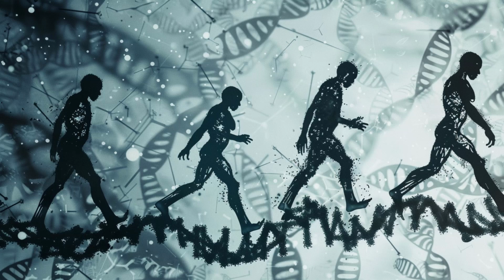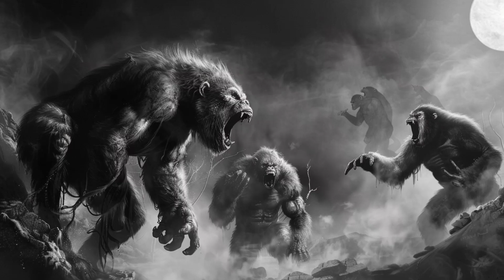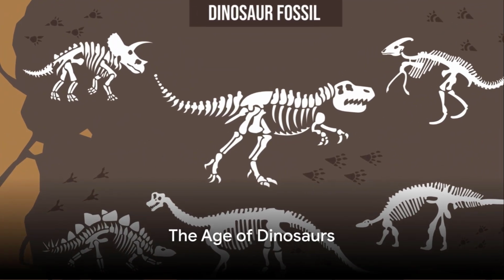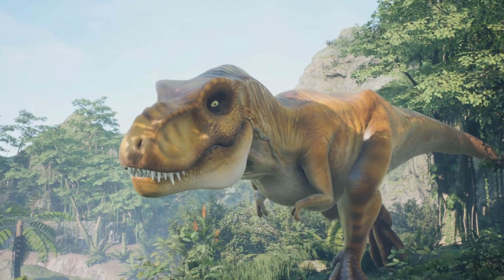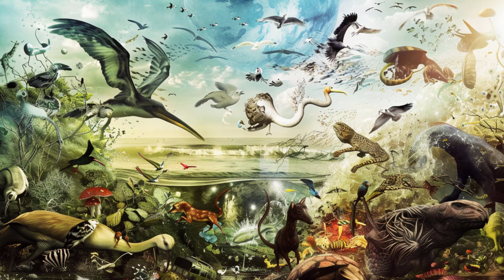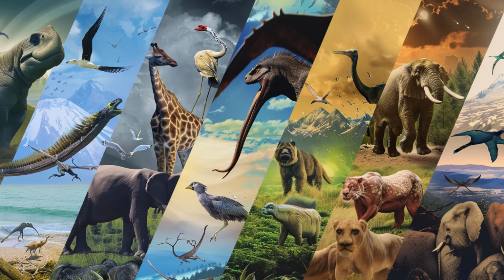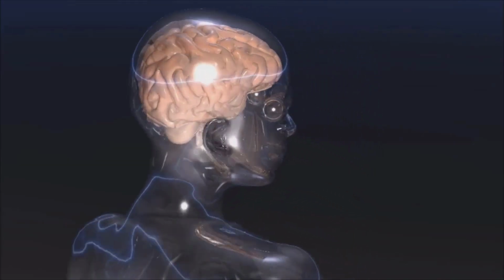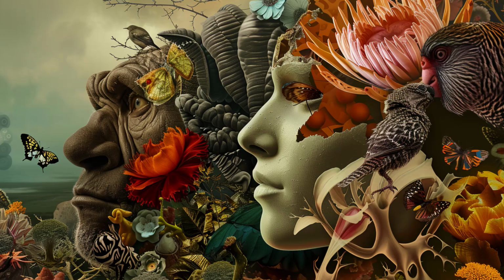Uncovering the Journey of Biological Evolution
Explore the captivating story of evolution, tracing the journey of life from the simplest cells to complex organisms, including humans. This video delves into the principles of evolution, key milestones, and the future of human evolution shaped by technology and genetics.

Introduction: Discover the journey of life from simple cells to complex organisms. 🌌
Principles of Evolution:
Natural Selection: Organisms best adapted to their environments are more likely to survive.
Genetic Mutations: Introduce new variations providing raw material for evolution.
Early Life:

Origins of Life: Theories on how life began in the primordial soup or near hydrothermal vents.
Prokaryotic Cells: Simple cells without a nucleus.
Eukaryotic Cells: Complex cells evolved through endosymbiosis.
Transition to Land:

Challenges: Aquatic organisms adapting to land.
Pioneers: Plants developing roots and vascular tissues, followed by invertebrates and vertebrates.
Age of Dinosaurs:

Mesozoic Era: Rise and dominance of dinosaurs.
Mass Extinction: Event 66 million years ago paving the way for mammals.
Rise of Mammals:

Post-Dinosaur Era: Mammals diversifying into various forms.
Traits: Warm-blooded, fur, and milk for offspring.
Human Evolution:

Primates: Development of forward-facing eyes, grasping hands, and larger brains.
Social Behavior: Evolution of complex social structures.
Future Prospects:

Technology and Genetics: Shaping the future of human evolution.
Possibilities: Cybernetic organisms and genetic engineering.

Context Timestamps:

0:00 - Introduction to Evolution
0:28 - Principles of Evolution: Natural Selection and Genetic Mutations
2:20 - Early Life: Origins, Prokaryotic and Eukaryotic Cells
5:00 - Transition to Land: Challenges and Pioneers
7:30 - Age of Dinosaurs: Mesozoic Era and Mass Extinction
10:00 - Rise of Mammals: Traits and Diversification
12:20 - Human Evolution: Primates and Social Behavior
14:40 - Future Prospects: Technology and Genetics